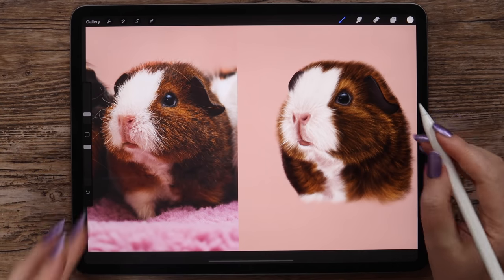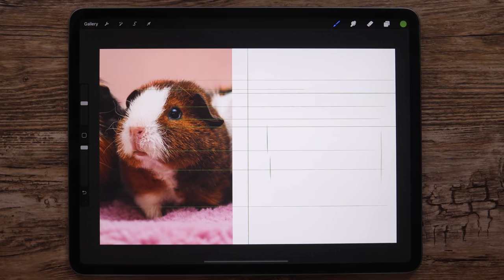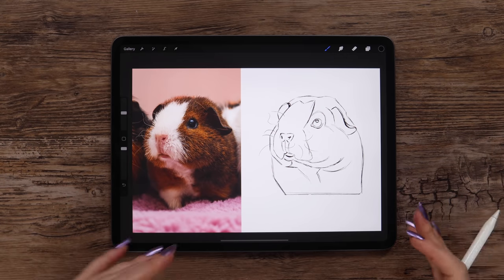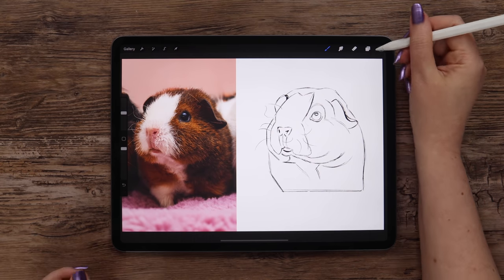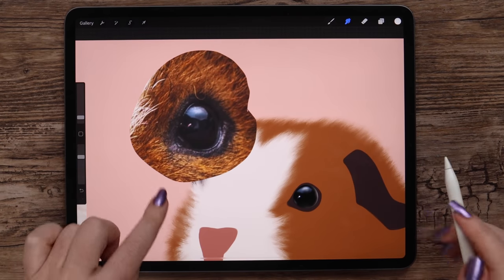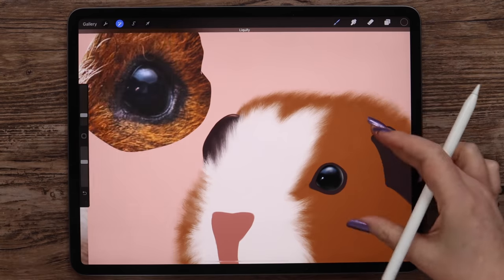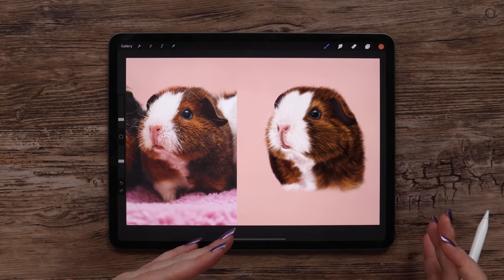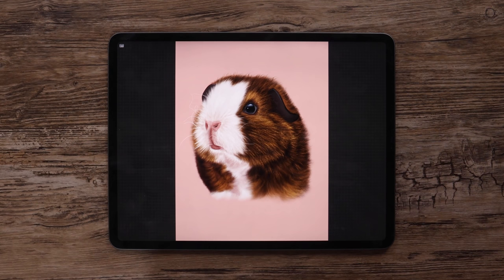Realistic Guinea Pig Drawing ︱How To Paint Fur︱Procreate Tutorial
In this video, I show you how to draw a realistic guinea pig in Procreate step-by-step. We will first sketch the guinea pig from a reference, then add under fur texture and paint it entirely.

Chapters
1:43 How to prepare a reference photo
2:36 How to use Drawing Guides in Procreate
5:52 How to sketch a guinea pig
19:19 How to apply base colors
29:15 How to smudge using fur brush
42:38 How to draw a realistic eye
49:27 How to shade nose
58:05 How to paint fur using fur brush
1:24:48 How to draw the ear
1:38:59 How to draw whiskers
1:41:28 How to crop the canvas in Procreate